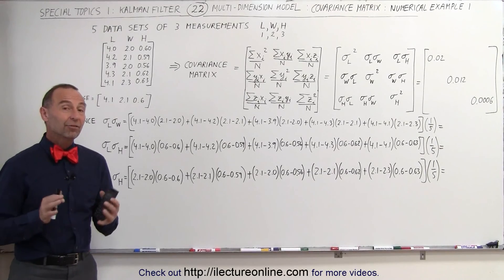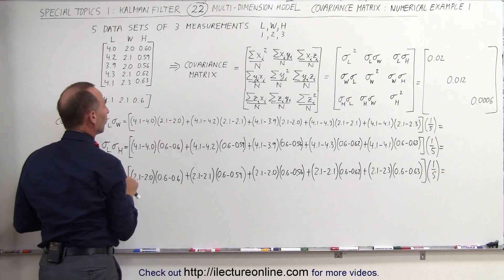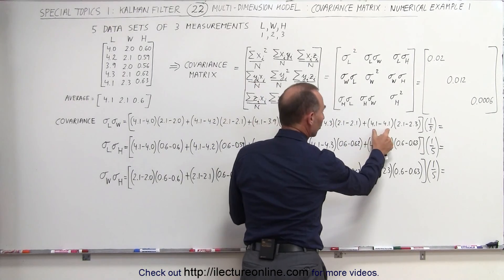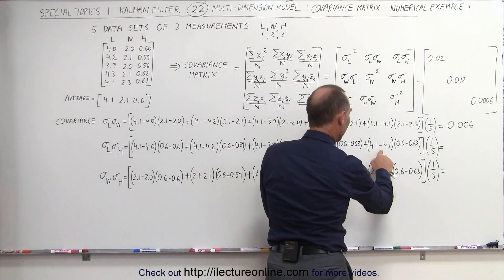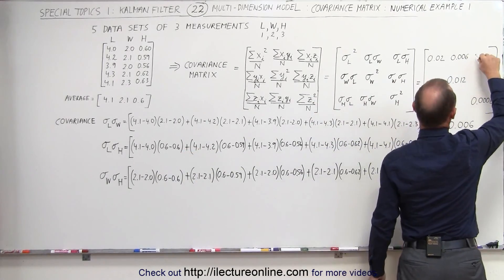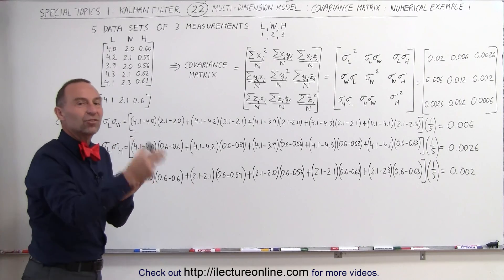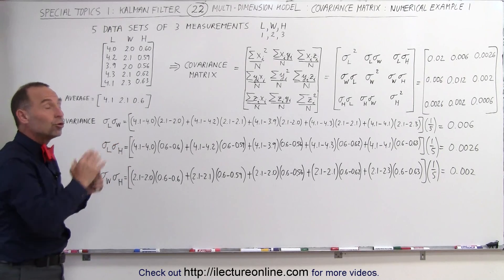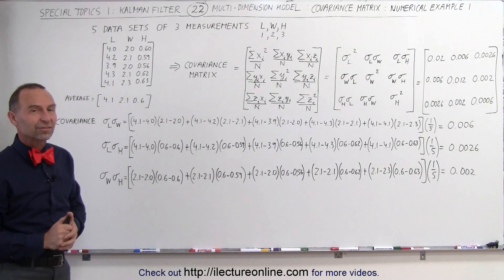Special Topics - The Kalman Filter (22 of 55) Finding the Covariance Matrix, Numerical Ex. 2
In this video I will calculate the numerical values of the covariance (non-diagonal) elements of a 3x3 covariance matrix.